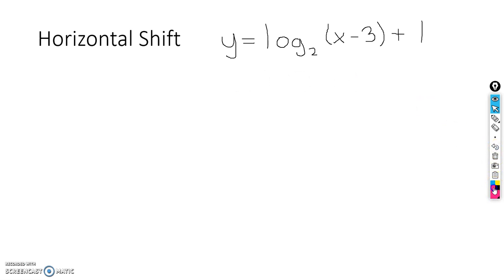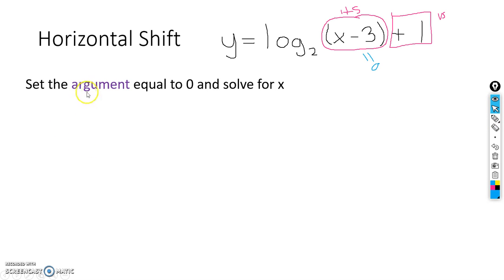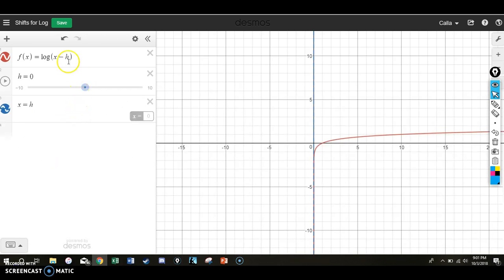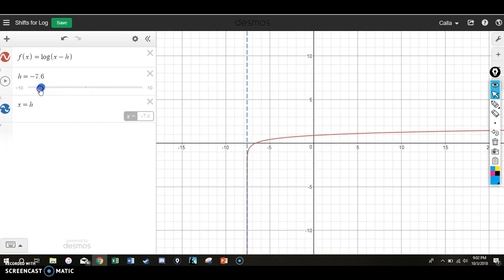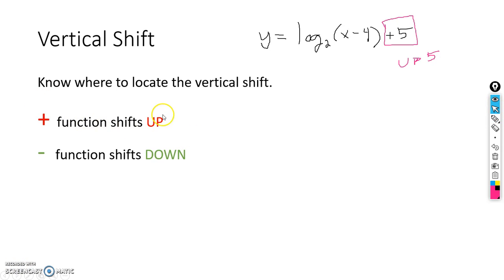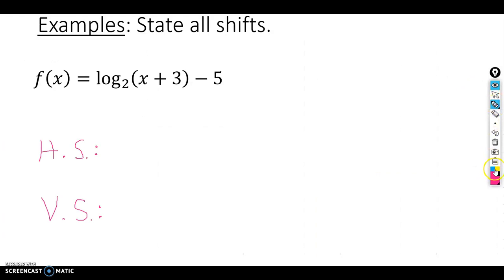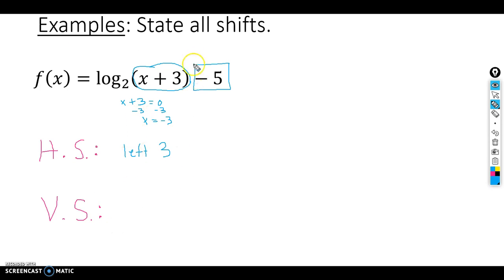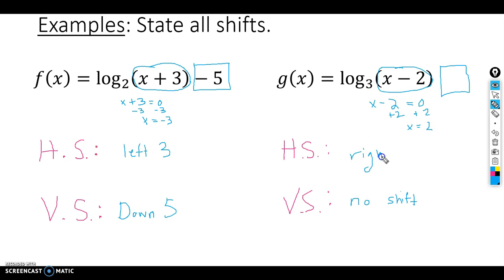3 2 SOW Video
Engage in video.